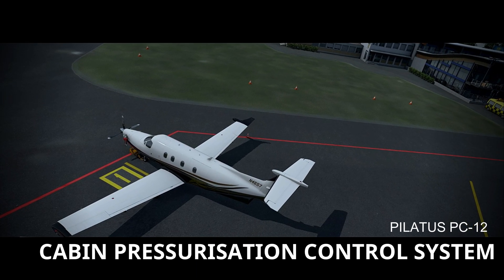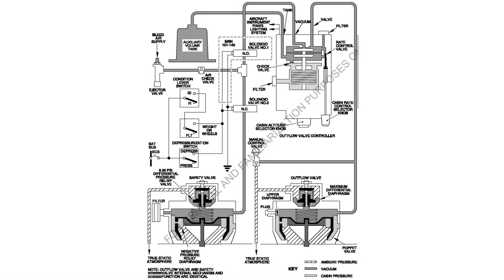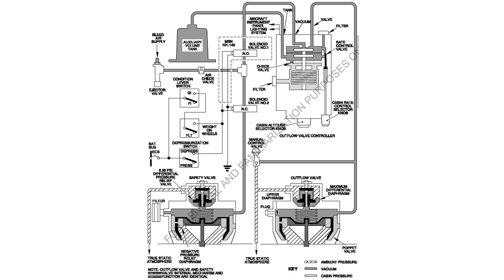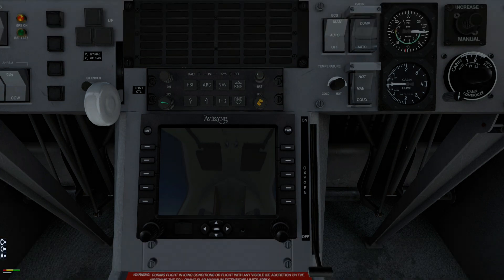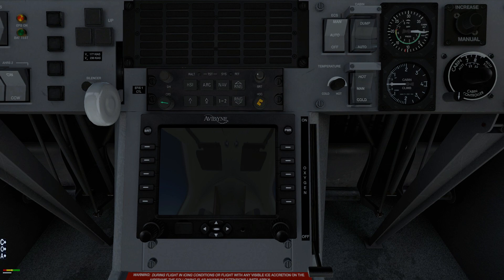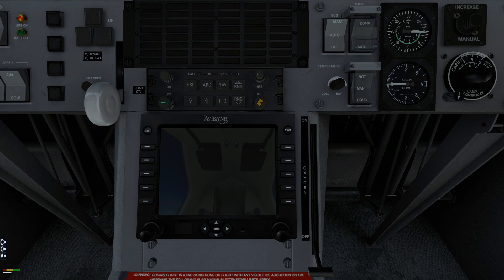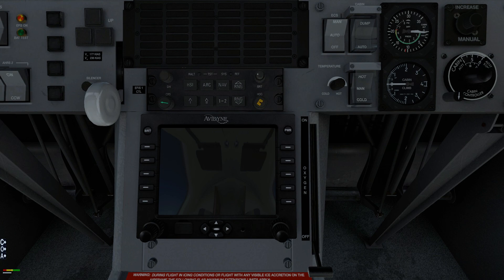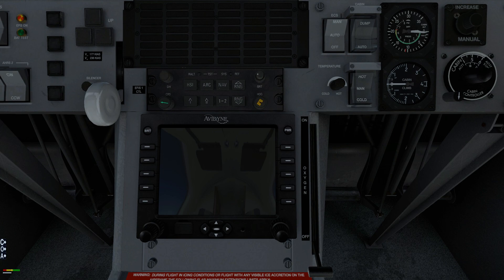X-Plane 11 : Carenado Pilatus PC-12 : Cabin Pressurisation Control System Tutorial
We're looking at the cabin pressurisation control system of the Pilatus PC-12 in X-Plane 11 in this video.